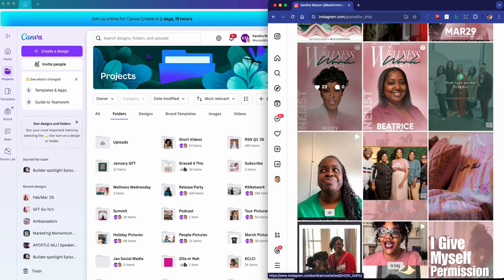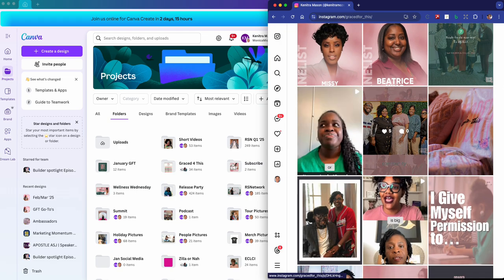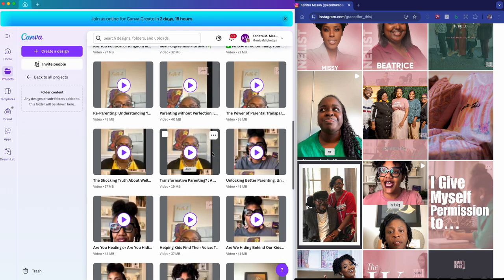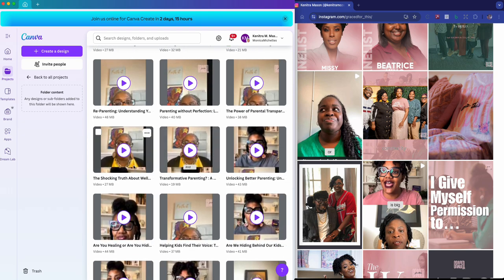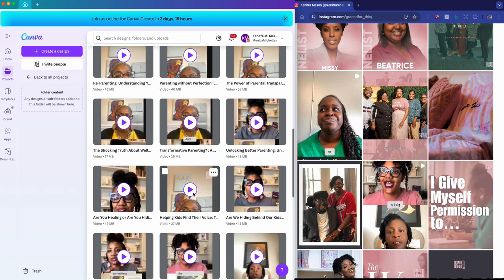Scheduling REELs GFT